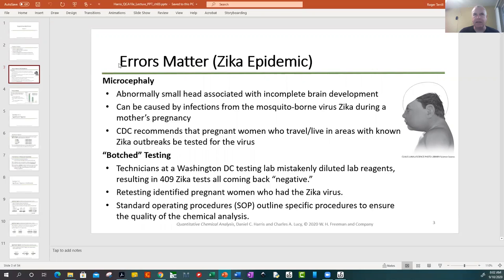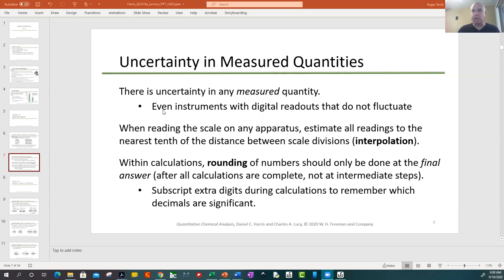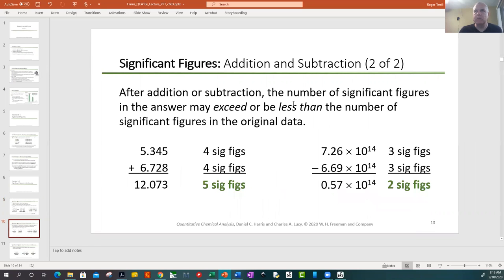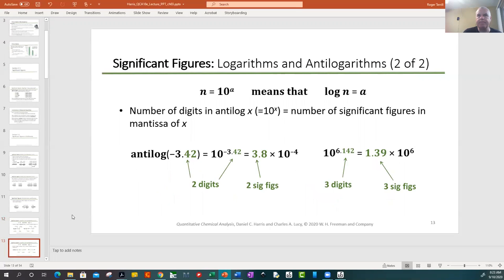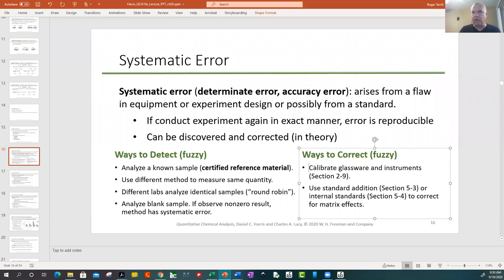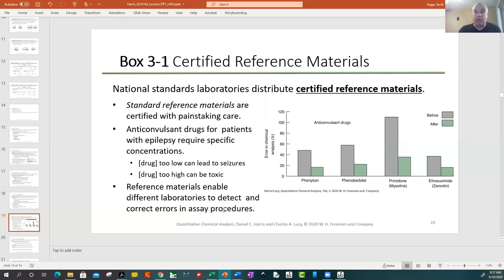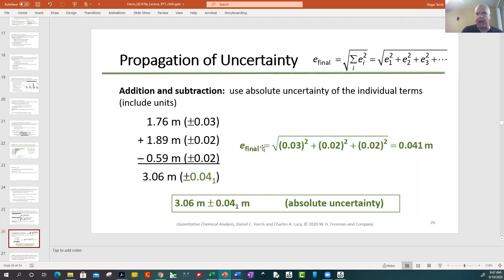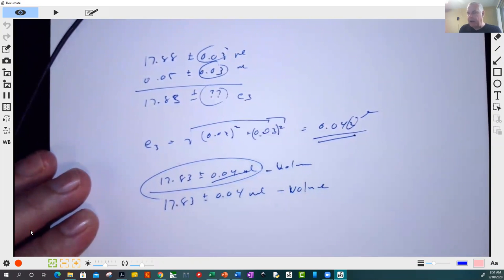2020-09-10 Chem 55 Lecture